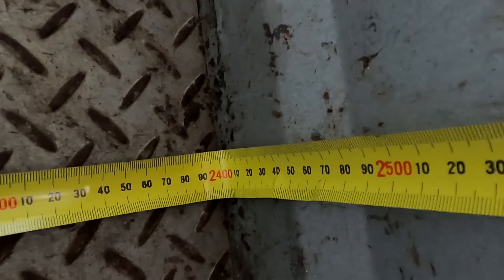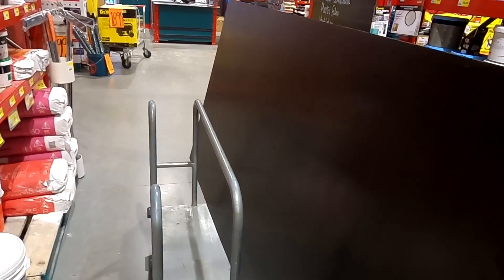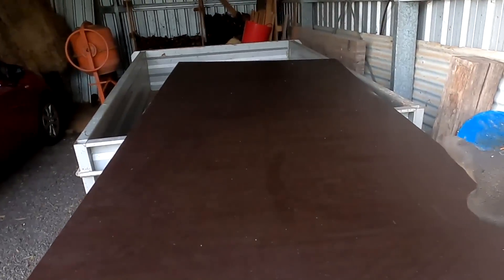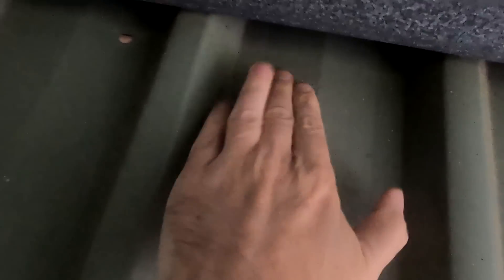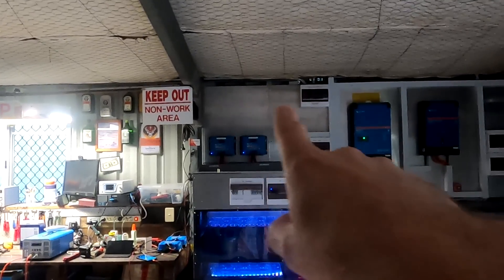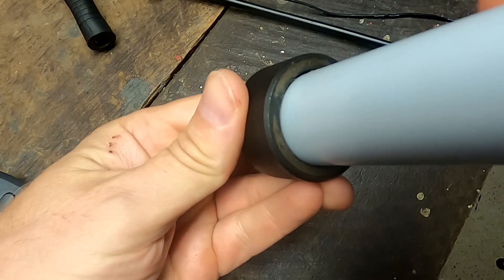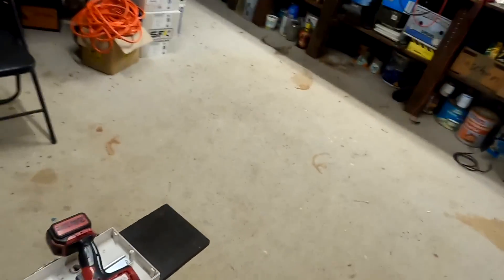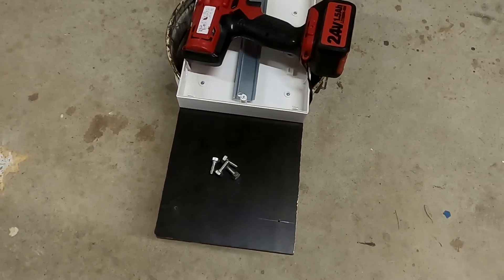Preparing for the solar upgrade. But where to start? 1/5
I left this all until the last minute and now I have to work every night to get it all done. Typical me!
I have decided to start with the easier work in the carport before we get to the juicier stuff inside the garage and the big shed.

Not too much to learn here, so just lean back and enjoy...